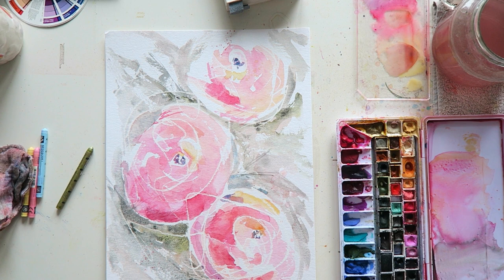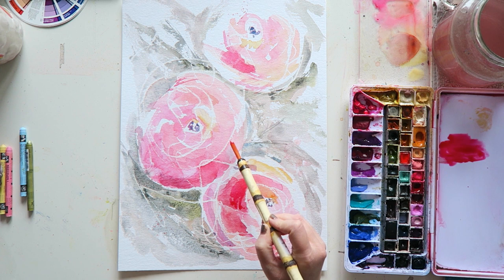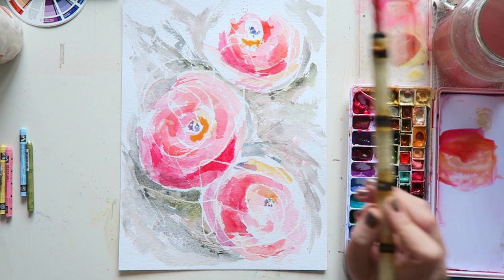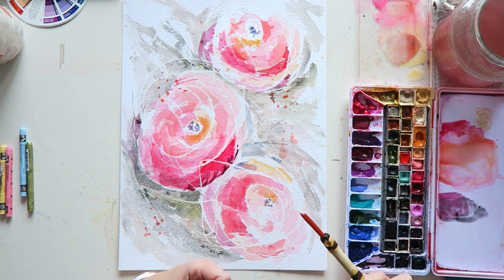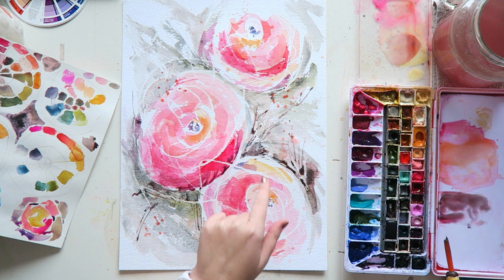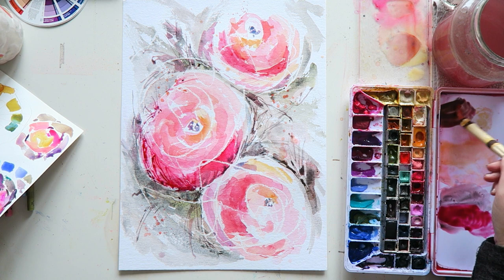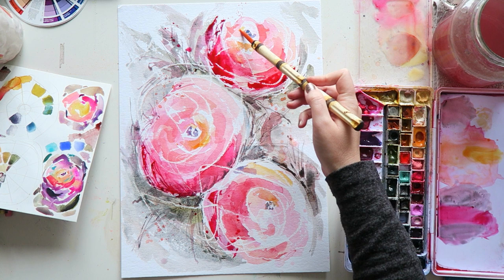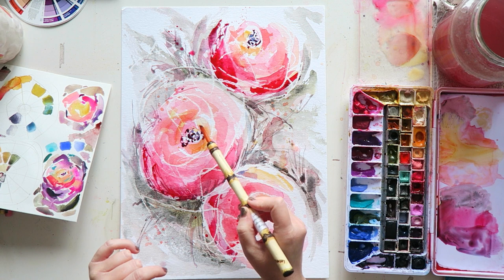Finishing A Painting- Loose Floral Abstract in Watercolor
Hey everyone! Today's video is about finishing a painting. You can see the beginning of the process in this video-

watercolors:
Lukas Naples Yellow Red (I mistakenly dropped the red at the beginning of the video)
Van Gogh Carmine
Daniel Smith Bloodstone Genuine
Daniel Smith Zoisite
Van Gogh Dusk Yellow

Tracy Lebenzon Handmade brushes
Wangi orange synthetic 50$-
Tracy offers flat rate international shipping.

Amazon US
Amazon UK

Canon G7X
photo-